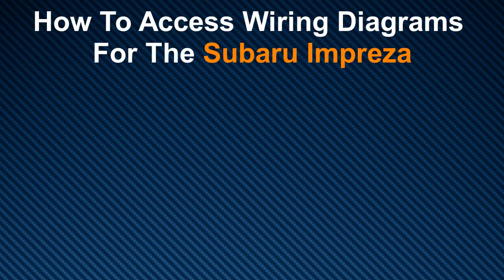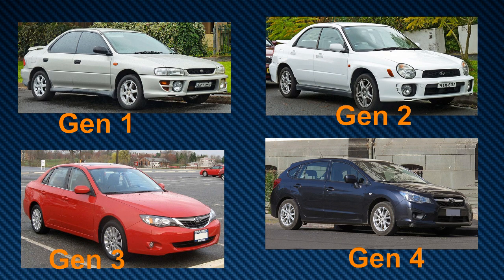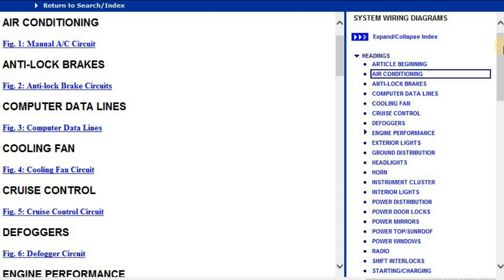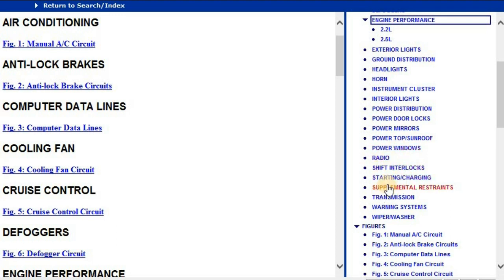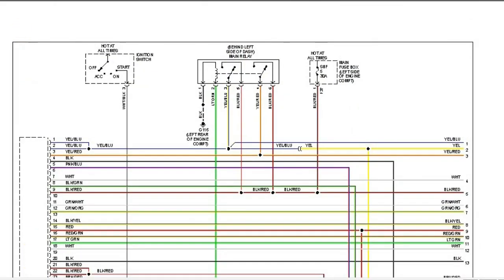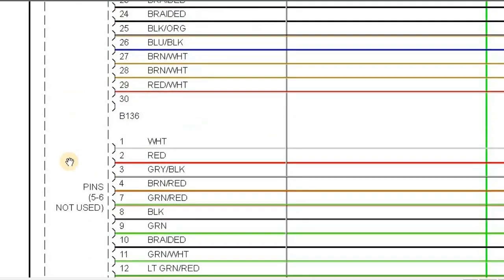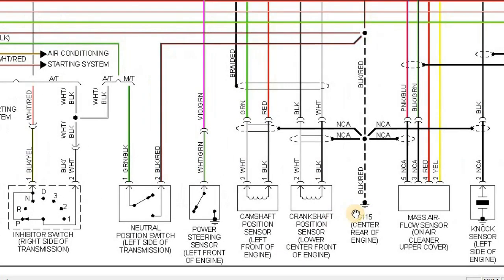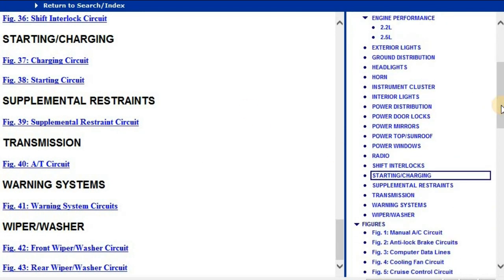1992 to 2017 Subaru Impreza Wiring Diagrams [Complete]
This video will show you How to Access the Subaru Impreza Wiring Diagrams and details of the wiring harness.

If you are having challenges to identify wiring a harness in your subabru you can check boostaholics channel here   ;